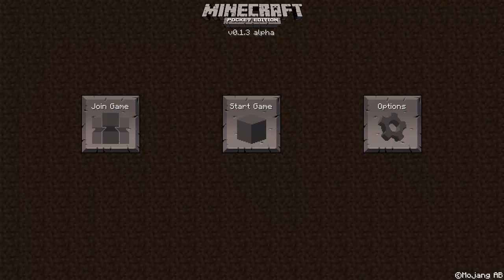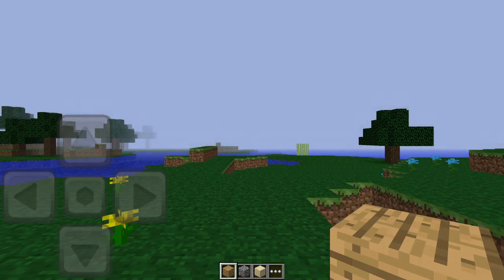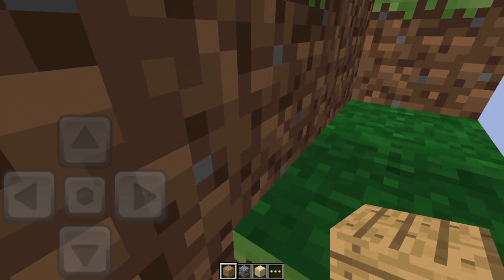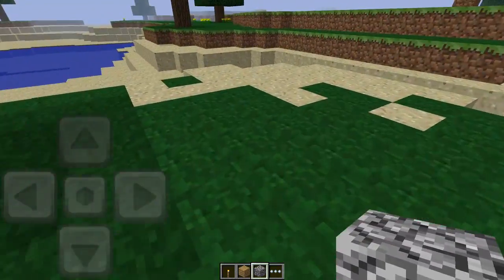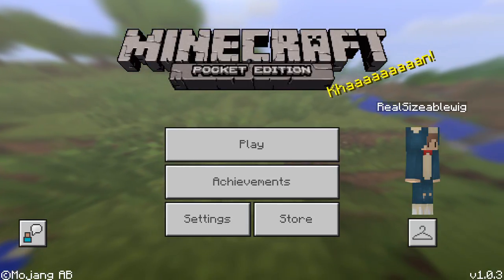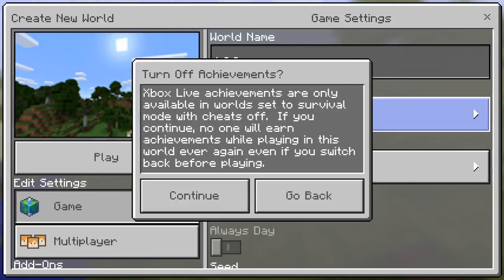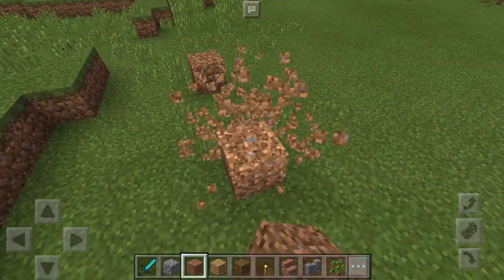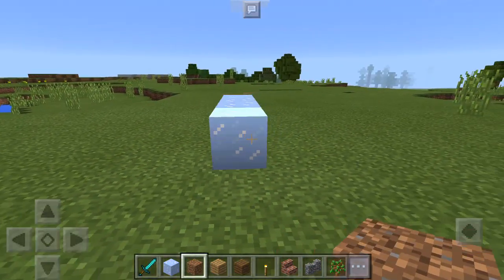0.1.0 VS 1.0.0 - Minecraft PE (Pocket Edition)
In today's video I am talking about 0.1.0 and 1.0.0 and what has changed and what its like in both versions.

► Bio:
I am SizeableWig a youtuber. I make videos daily.